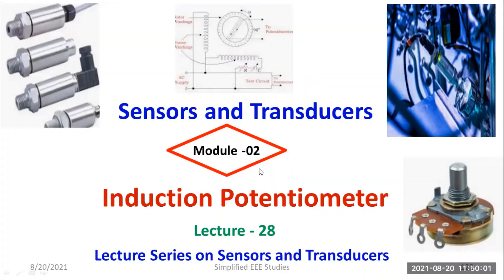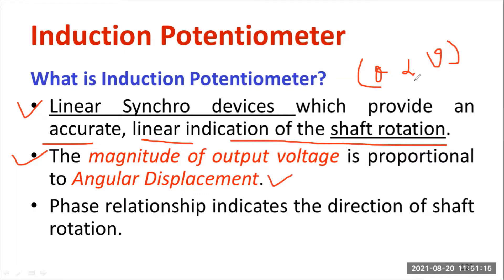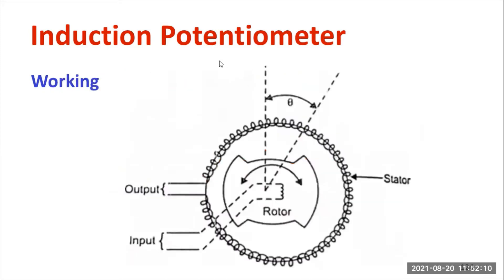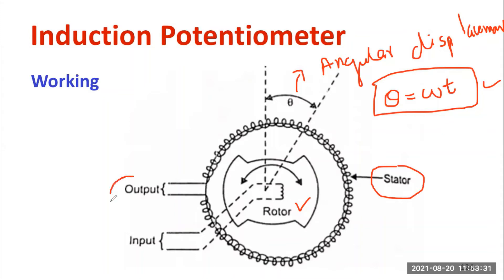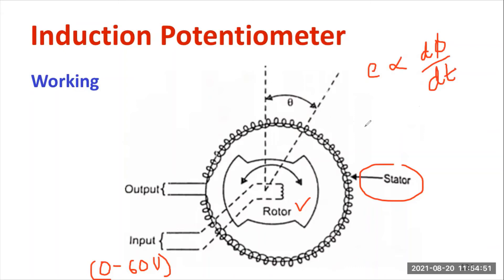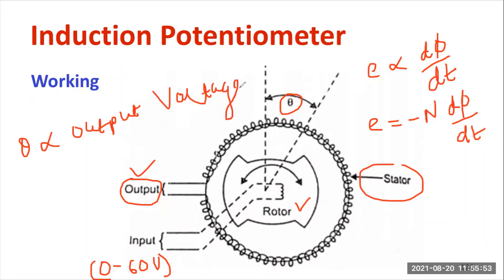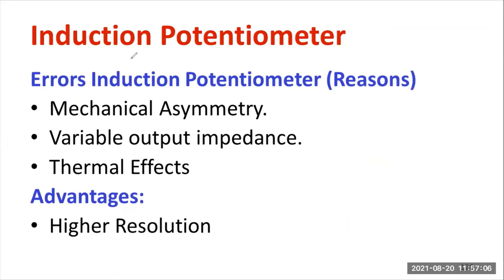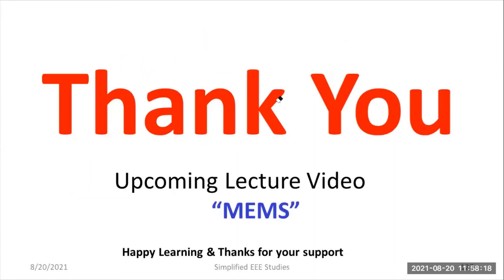INDUCTION POTENTIOMETER| CONSTRUCTION & WORKING|SENSORS & TRANSDUCERS VTU |ELECTRICAL ENGINEERING EC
Dear all,
I have explained the construction & working of the Induction Potentiometer in brief.